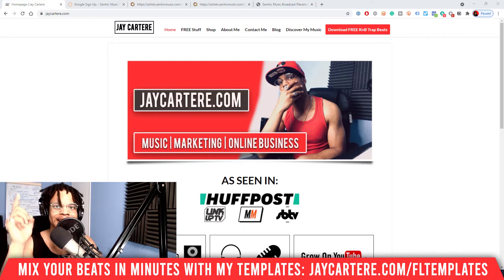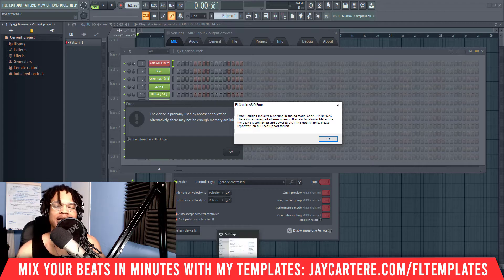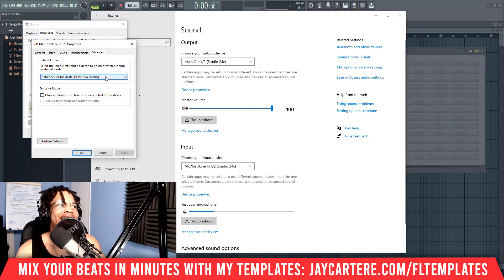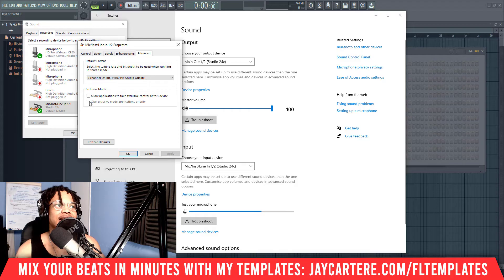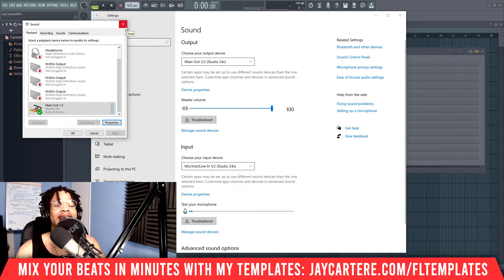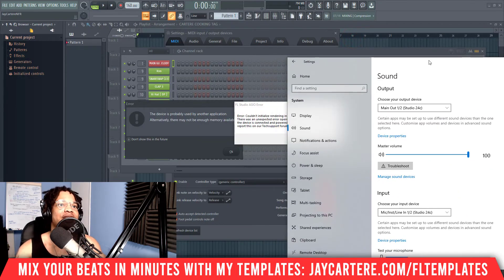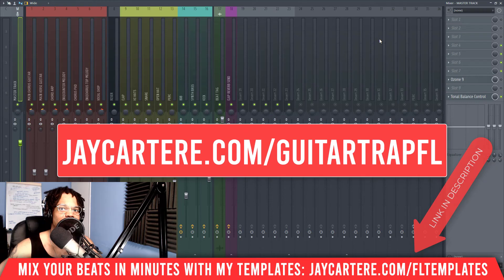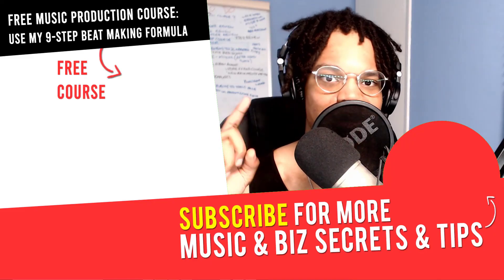How To Fix FL Studio 20 Couldn't Initialize Rendering In Shared Mode Error (Step-By-Step Tutorial)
Discover How To Fix FL Studio 20 Couldn't Initialize Rendering In Shared Mode Error (Step-By-Step Tutorial)...

If you want to learn FL Studio 20 Couldn't Initialize Rendering In Shared Mode Error, then this fl studio 20 fix error tutorial for beginners will help you out a lot.

This fl studio Couldn't Initialize Rendering In Shared Mode error fix is gonna save you a lot of time and heartache...

If you wanna fix fl studio crashing on start then this tutorial is gonna give you the keys you need to understand how to fix fl studio crashing with the fl studio Couldn't Initialize Rendering In Shared Mode error.

Don't waste anymore time searching for a fl studio Couldn't Initialize Rendering In Shared Mode error solution because by the end of this video you'll have the fl studio not working error fixed...

Wanna know how to fix fl studio error? This is the video you need.

This is an fl studio wont play audio fix that'll solve your problems if you're having the issue where fl studio wont play audio back or let you use your microphone then this is the fl studio Couldn't Initialize Rendering In Shared Mode fix you want...